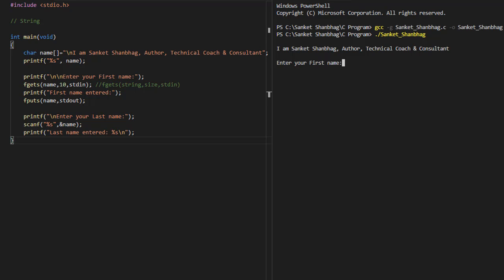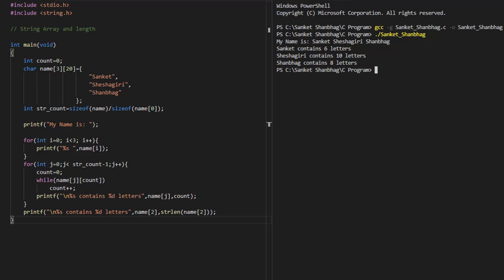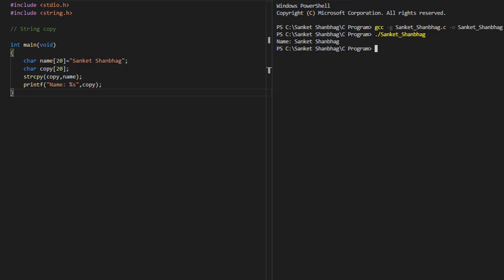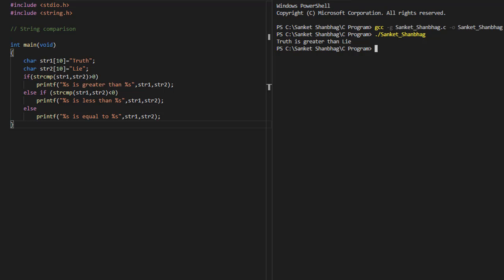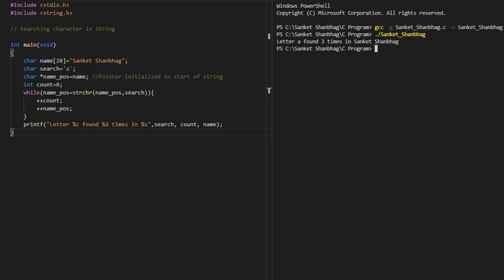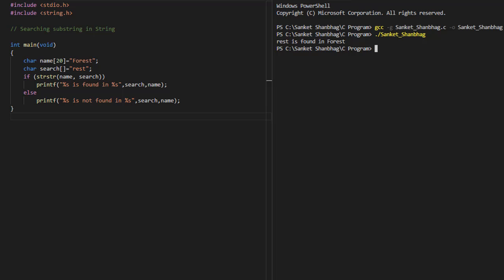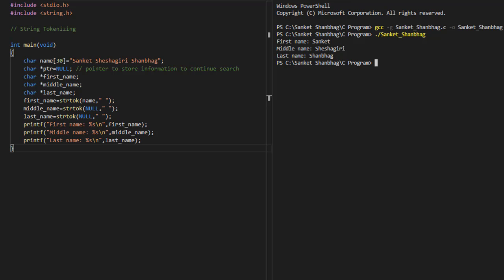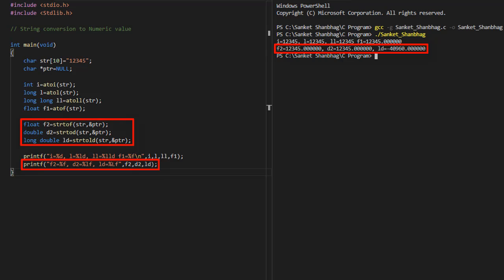Strings (C Program)